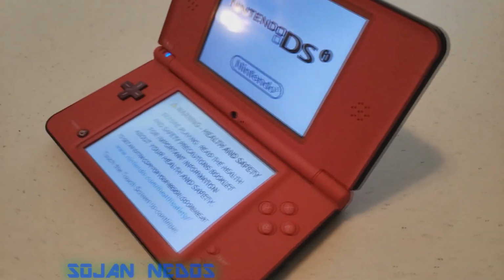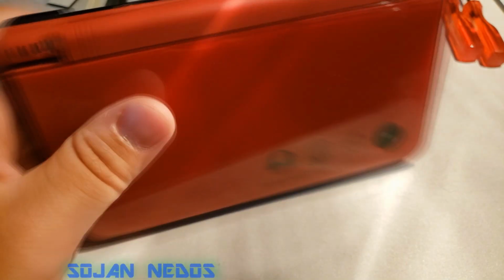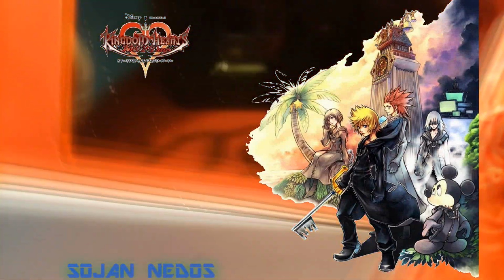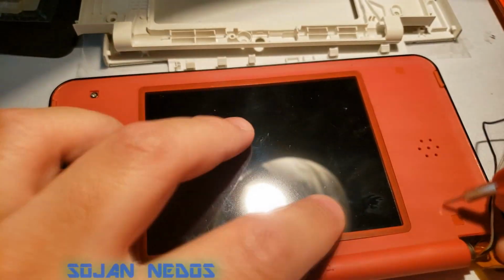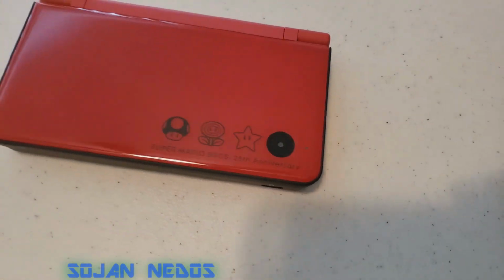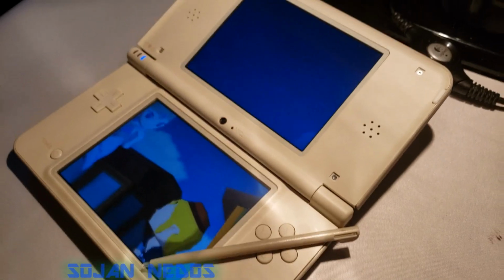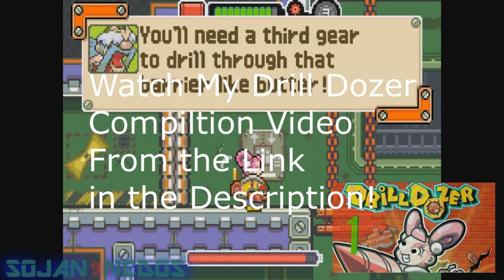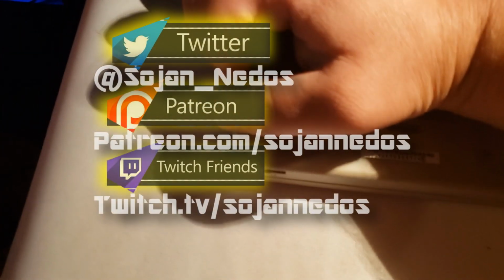Buying a Nintendo DSi XL / LL in 2020? (Sojan Nedos)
Hey guys! The name is Sojan, and I'm an aspiring YouTuber who loves to play Video Games and enjoys entertaining others along side with my girlfriend Camy!
My Inspiration comes from Game Grumps, OneyPlays, TheNeoCubest and More!

Twitch.tv/sojannedos

Twitter Accounts:
(Please follow us for updates and more!):

Editor: Sony Vega Pro 11
Audio Leveling: Audacity
Program: Mame

Other Music:
Nuit de la Glisse: Don't Crack Under Pressure - Season 3 - Album.
Intro: Firelight by Kubbi

Thanks for taking the time to view my Channel!